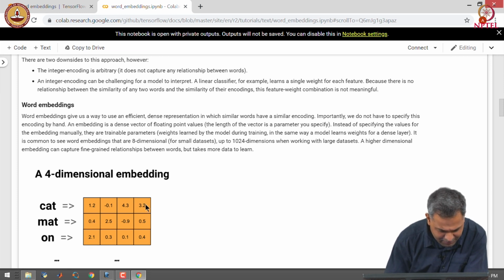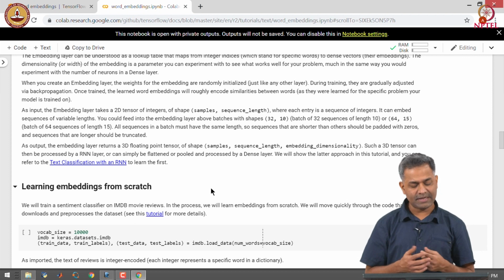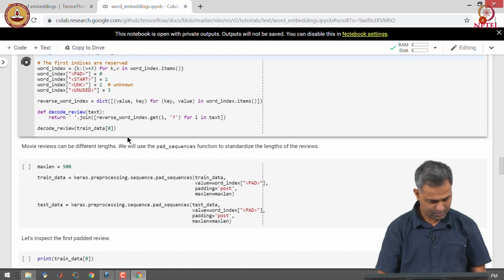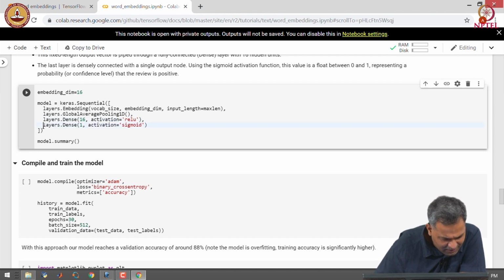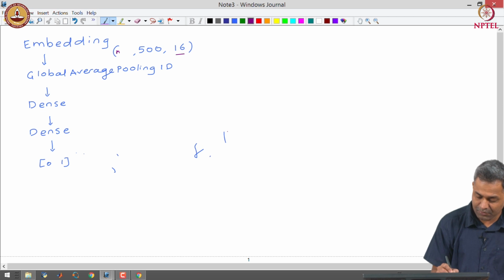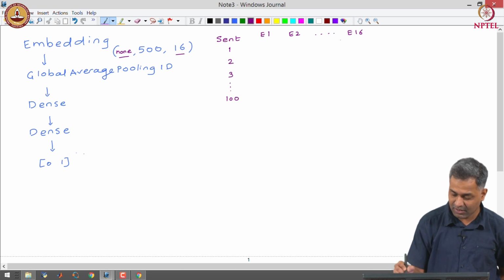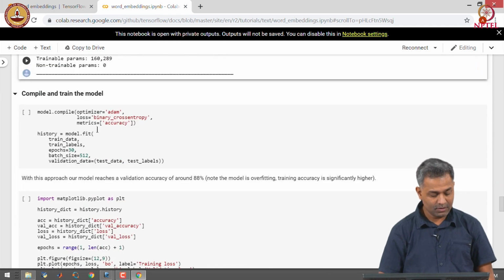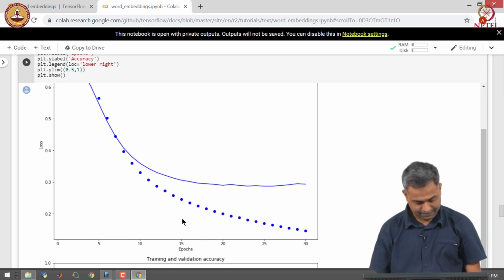Lecture 28: Introduction to word embeddings